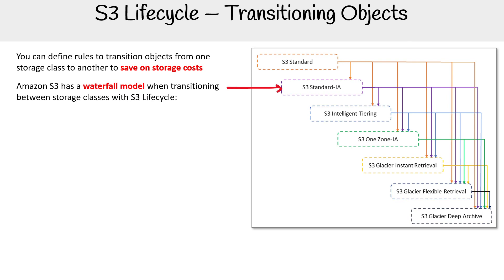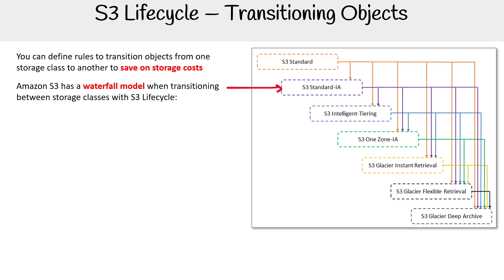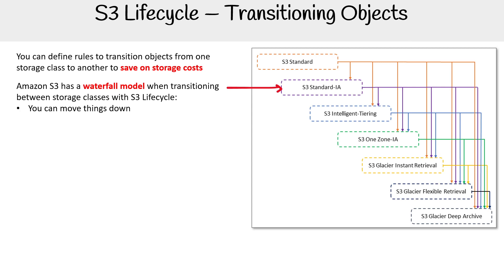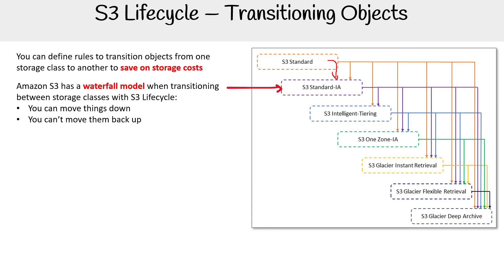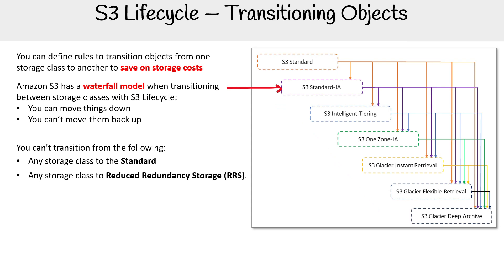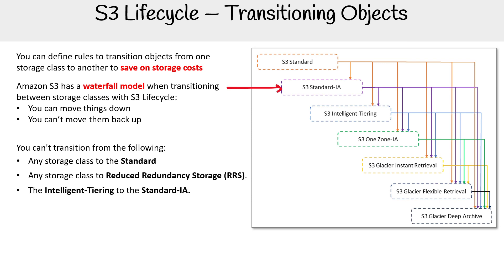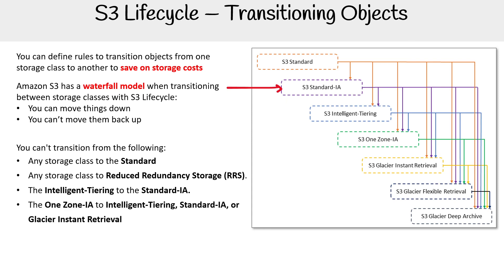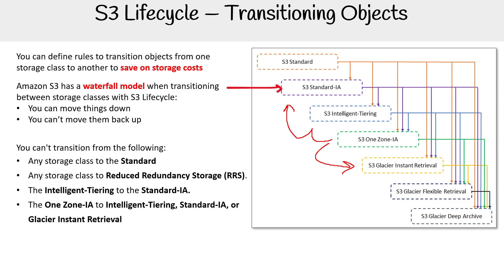SAA C03 — S3 Lifecycle Transitioning - Objects Waterfall